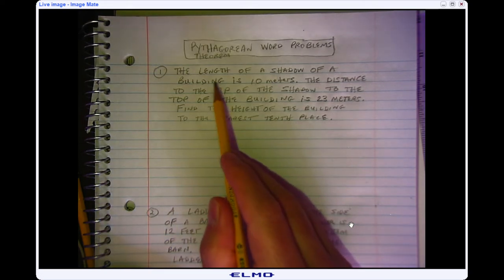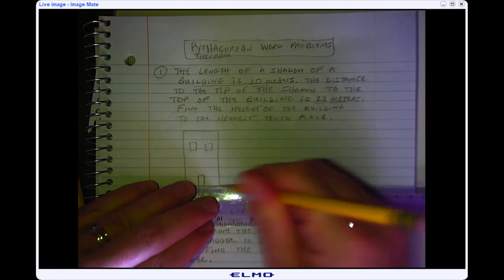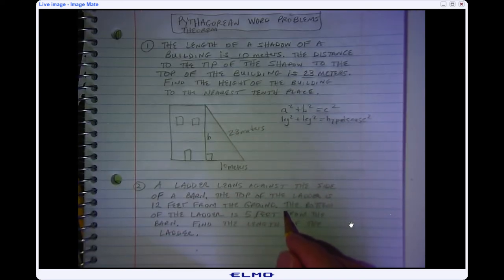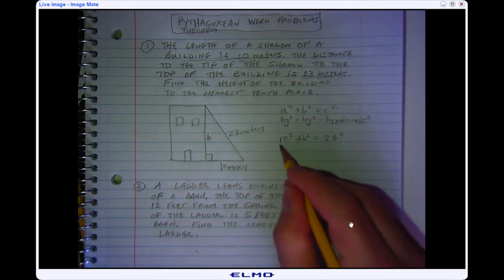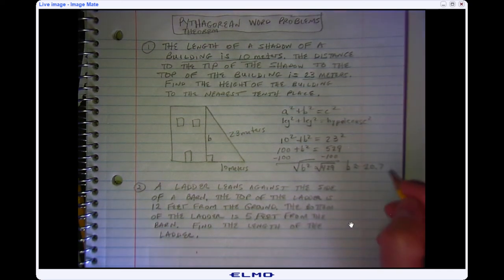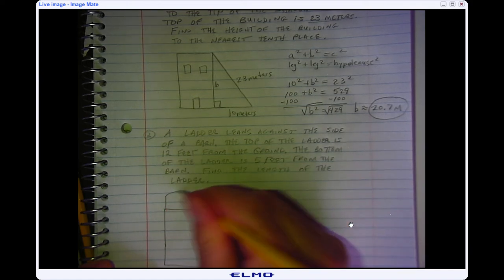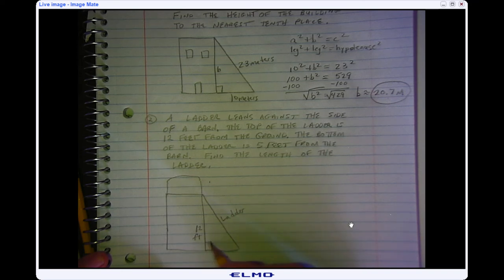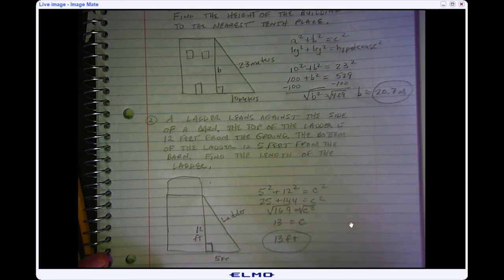Pythagorean Theorem Word Problems